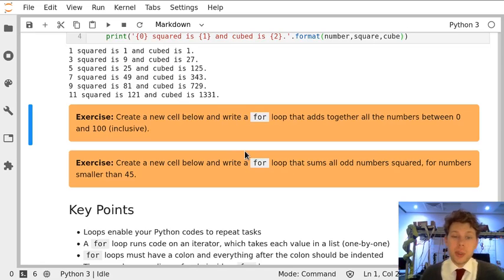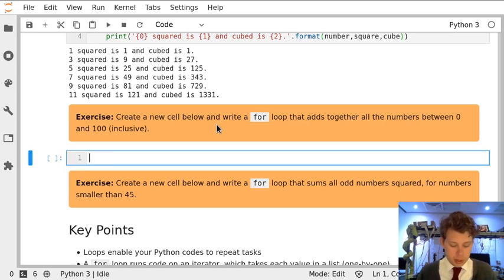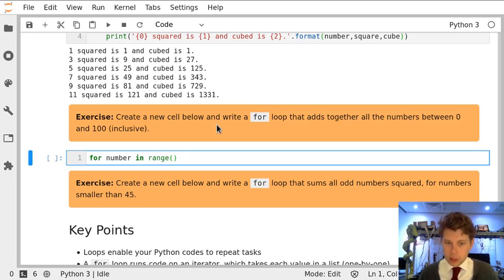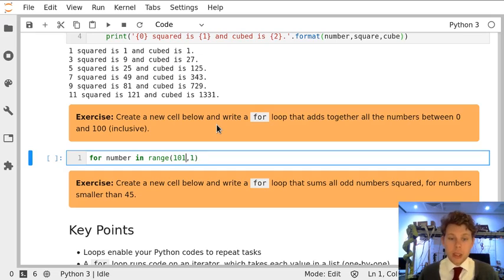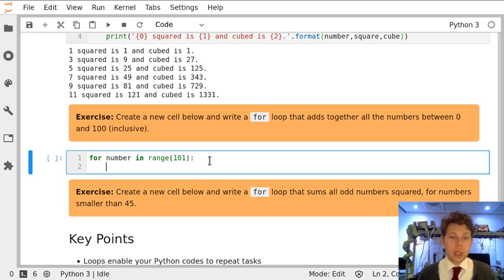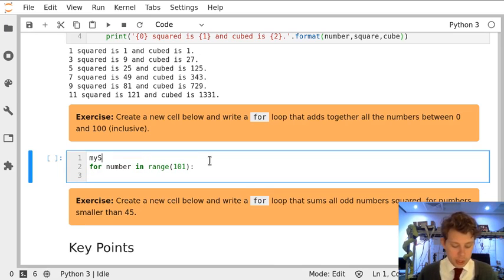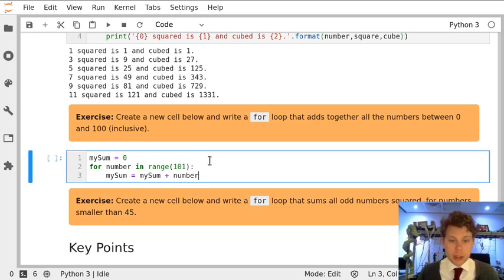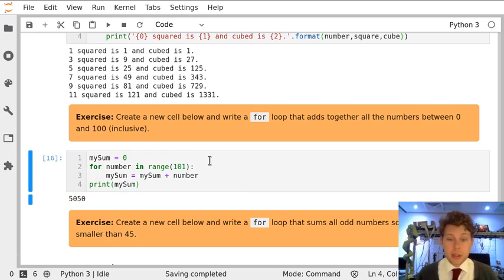Notebook 06 Exercise 6.9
Exercise 6.9 from Notebook 06 'for Loops in Python'.